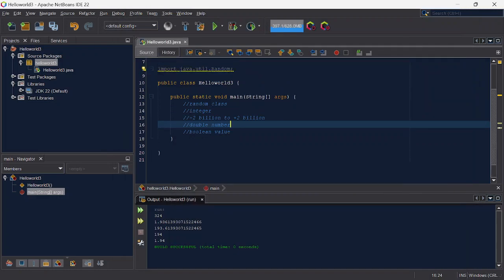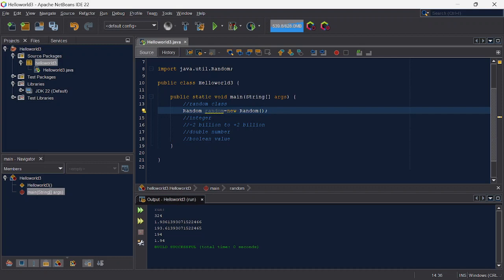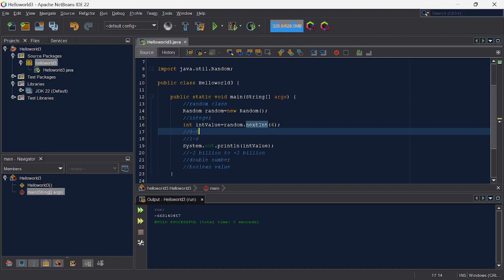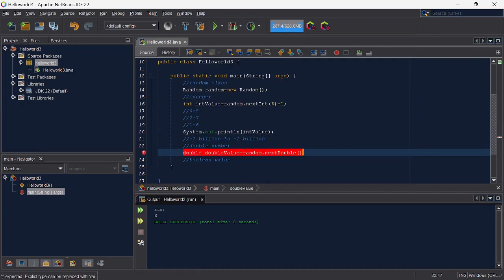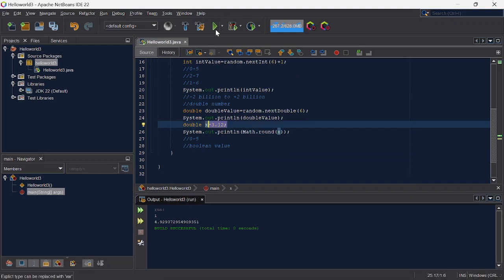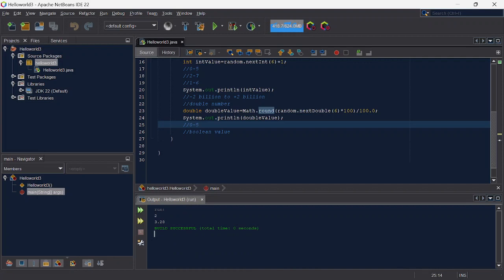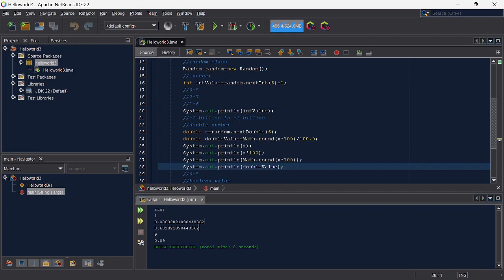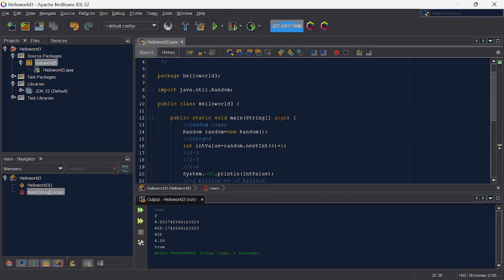Random class in JAVA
I have talked about how to use Random class in JAVA to generate a random value